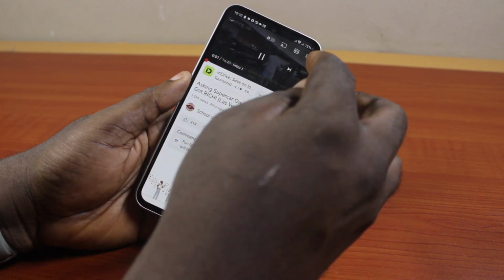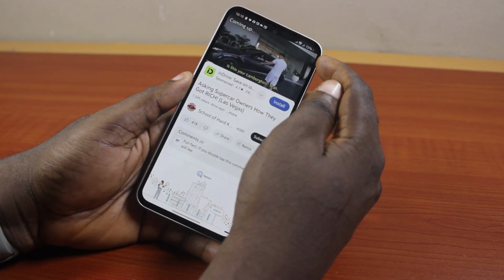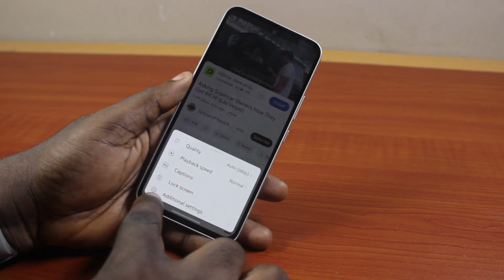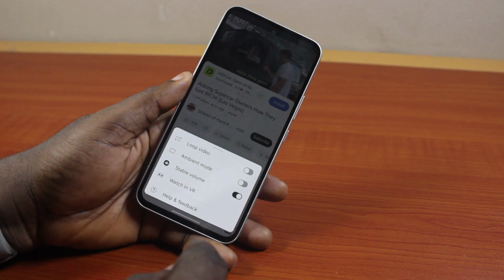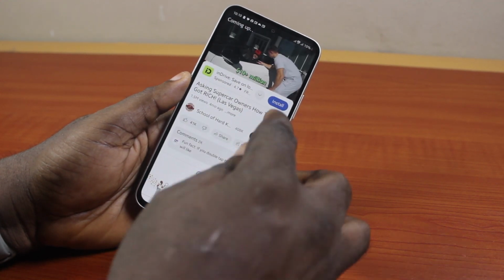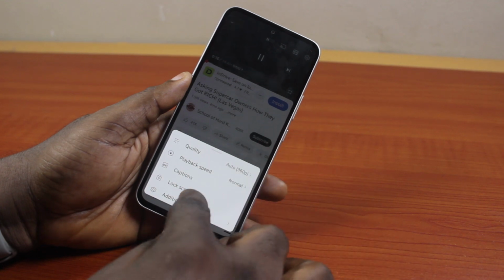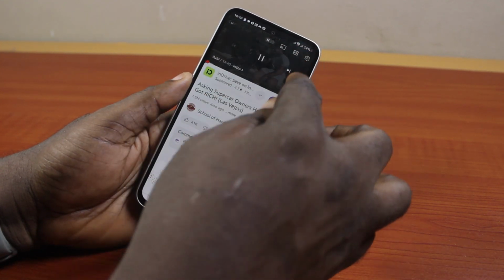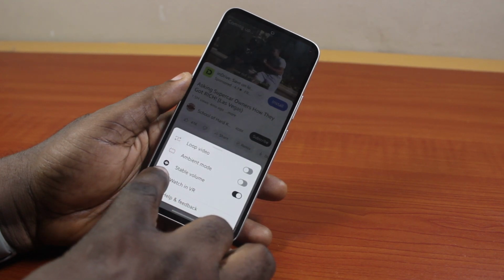How to Turn On Stable Volume in YouTube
Cheap iPhone
Cheap Samsung Phone
Cheap Apple Watch
Cheap Digital Camera
Cheap YouTube Microphone
Cheap MicroSD Card